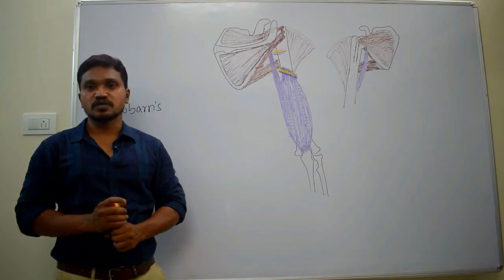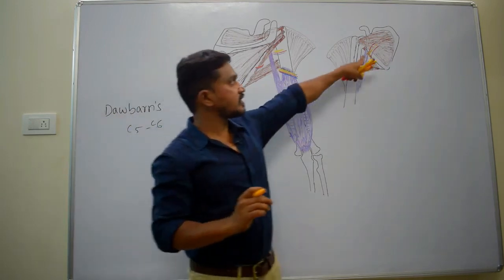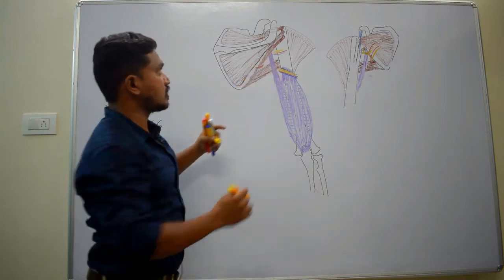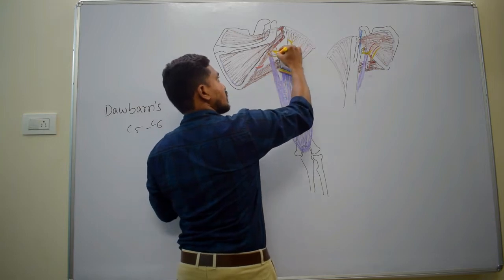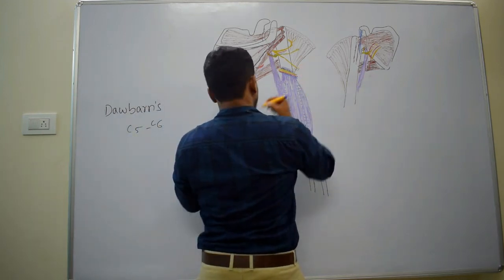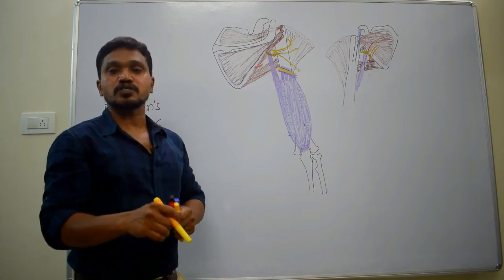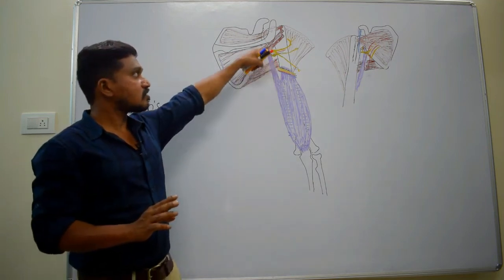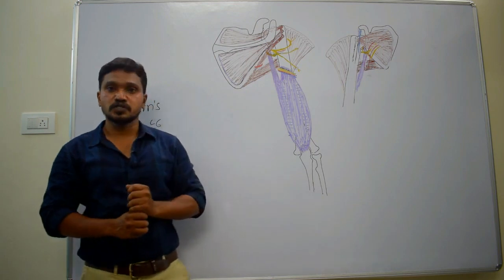Axillary nerve (Anatomy) - Simplified and made easy by Dr. Ashok Kumar J - for 1st year medicos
(Anatomy) - Simplified and made easy by Dr. Ashok Kumar J - for 1st year medicos